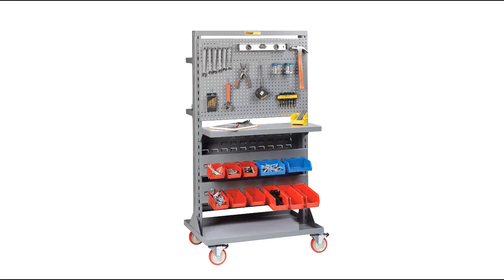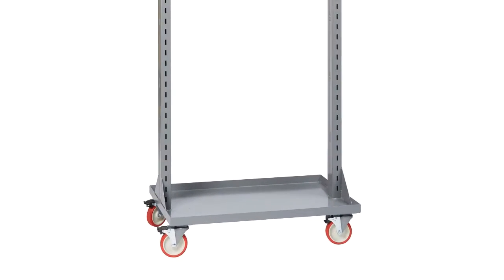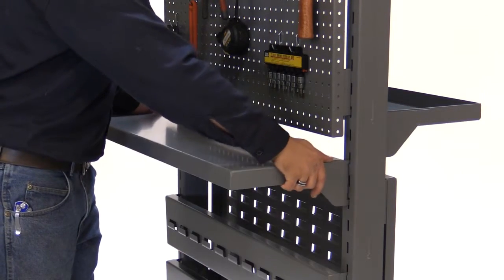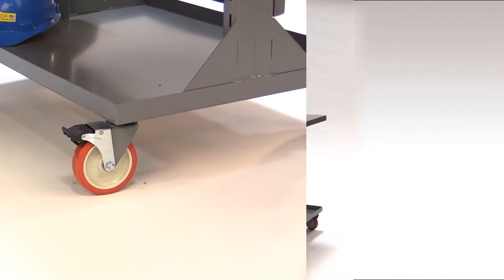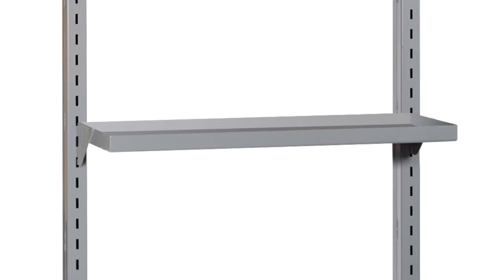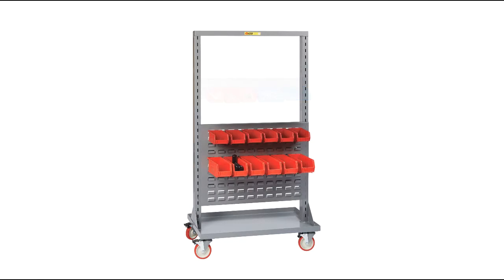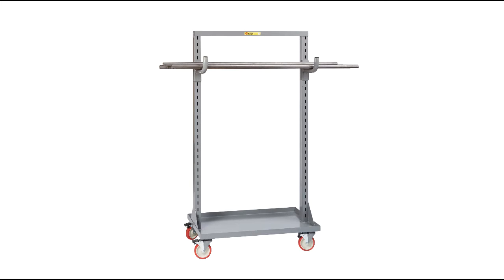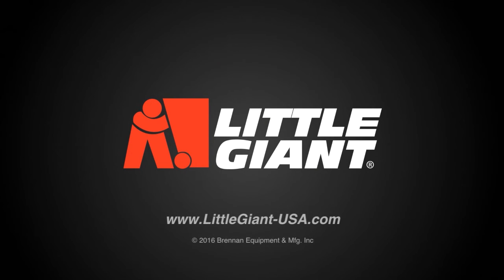Little Giant Mobile Work Center